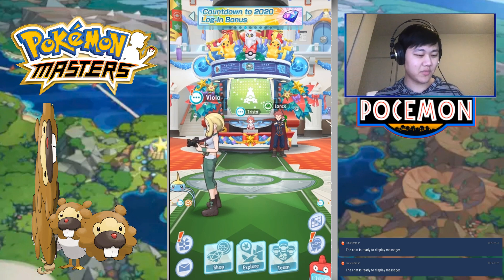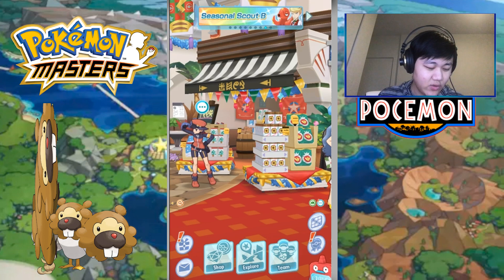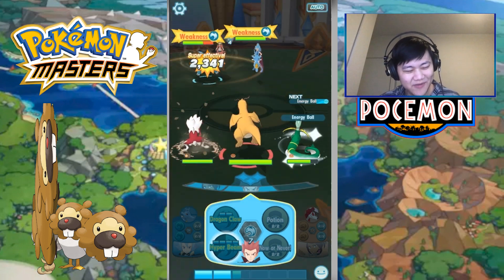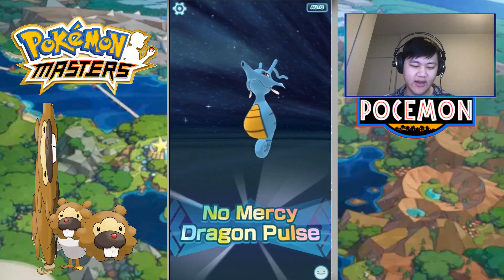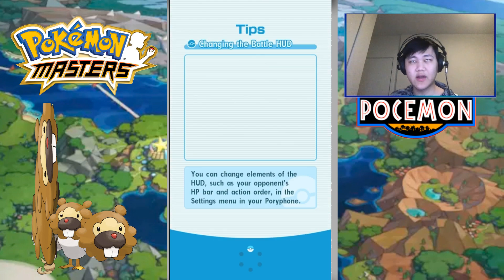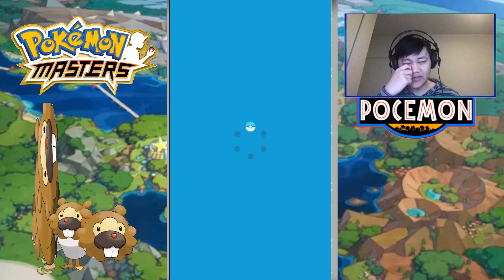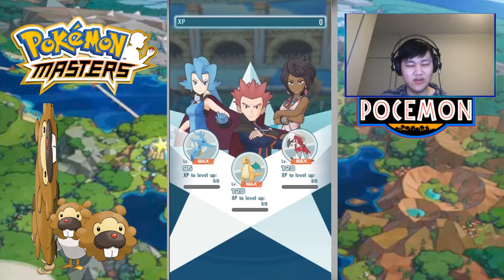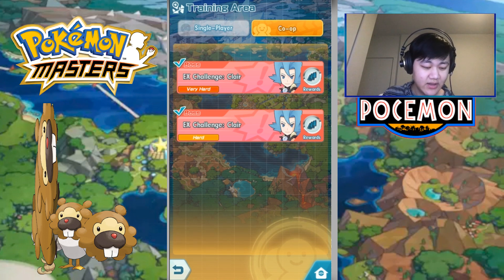LANCE DESTROYS EX VH CLAIR! | Pokemon Masters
Video Title: LANCE DESTROYS EX VH CLAIR! | Pokemon Masters

Beating the EX VH Clair Co-op in Pokemon Masters with Lance and Dragonite!